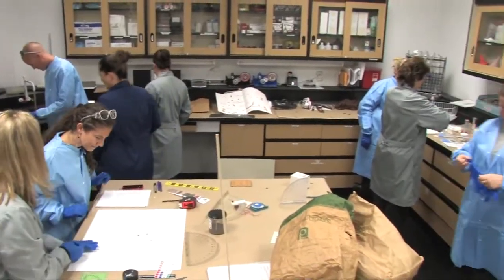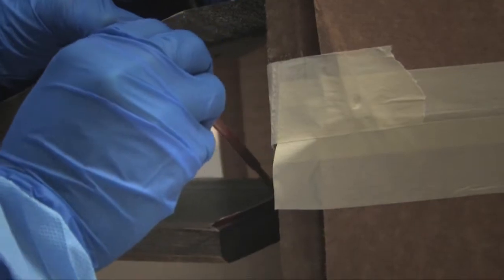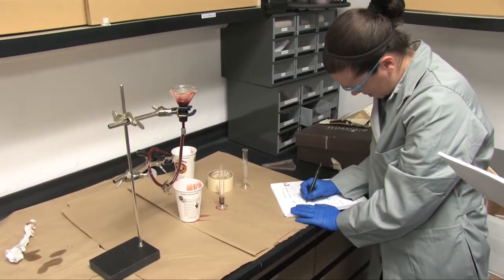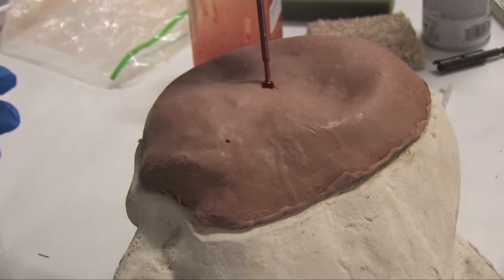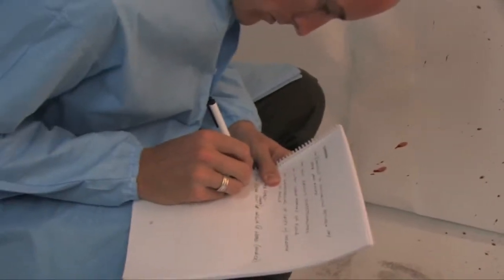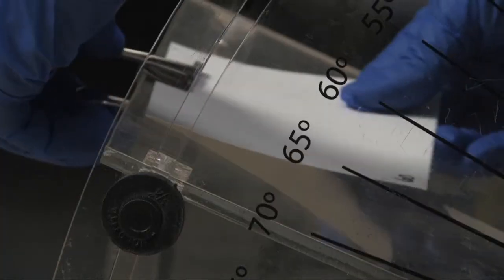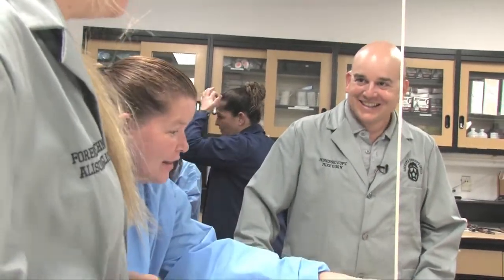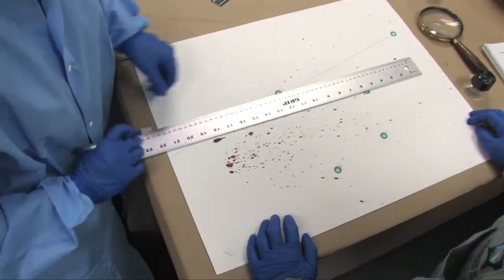Behind the Scenes - Bloodstain Pattern Class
The Sarasota County Sheriff's Office recently hosted advanced training for crime scene investigators regarding blood stains. Forensic Unit Supervisor Mike Gorn explains what can be learned from blood stains and what training entails. WARNING: since the video shows blood and blood spatter, the video might be unpleasant for some viewers.